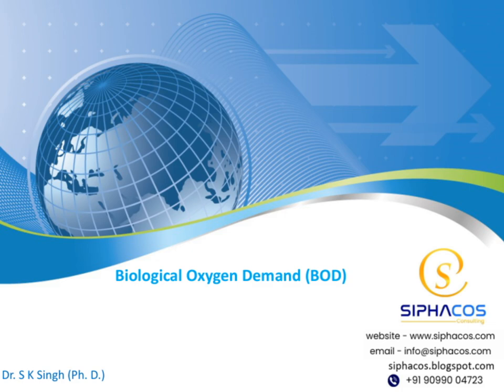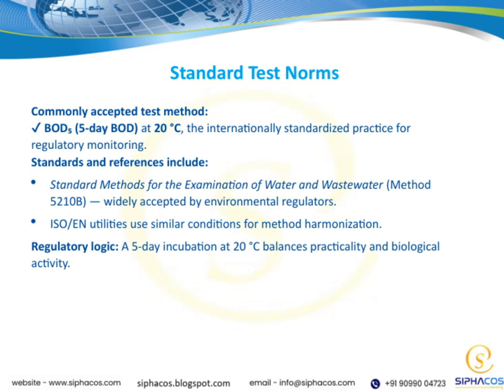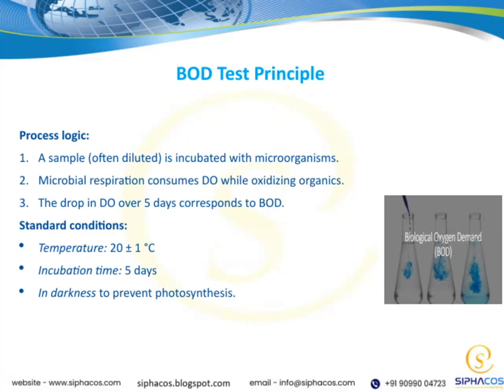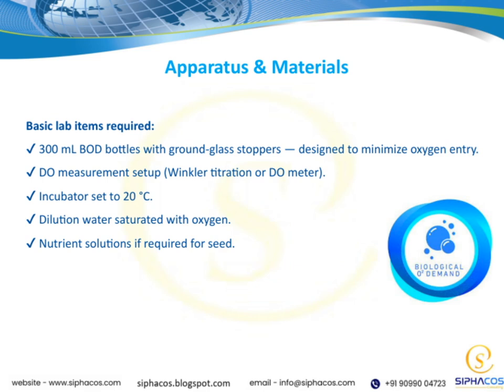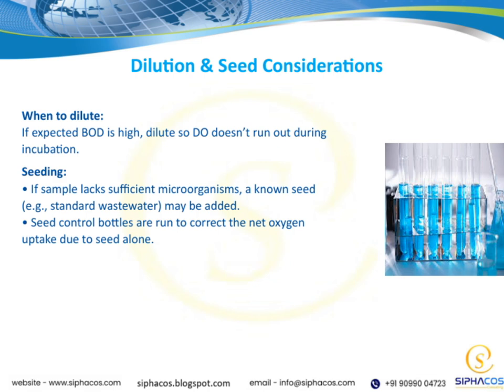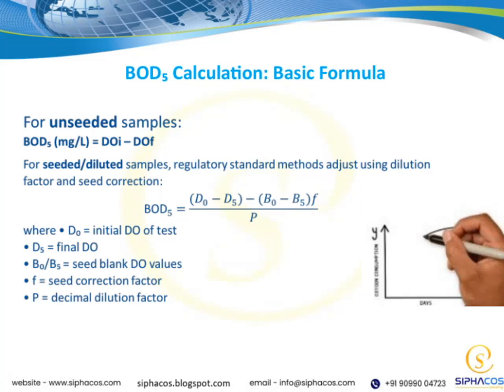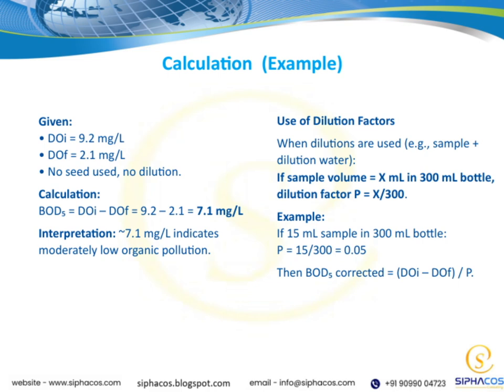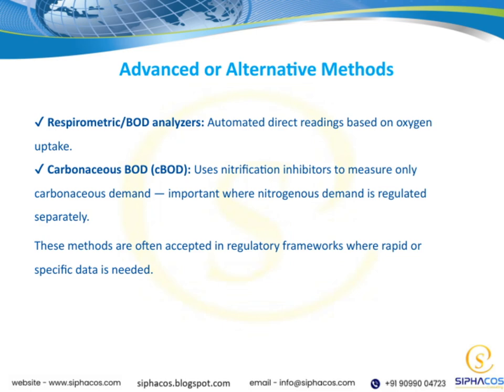#193 SIPHACOS Biological Oxygen Demand BOD